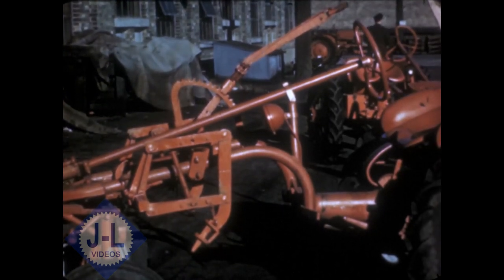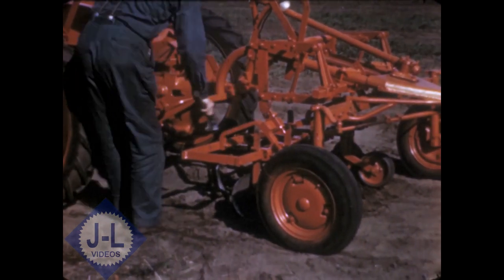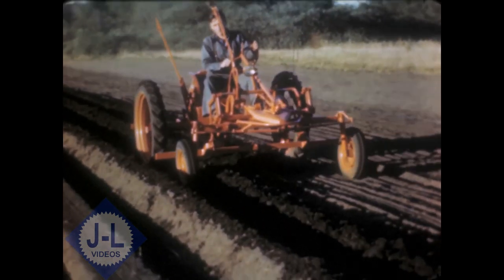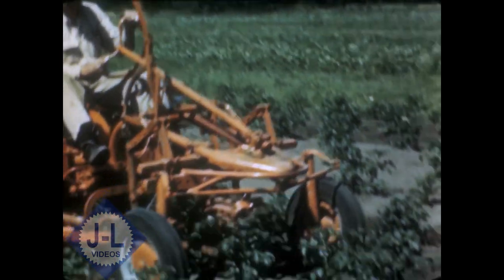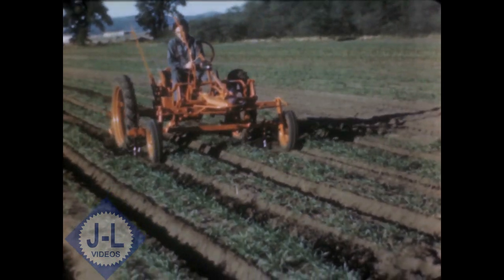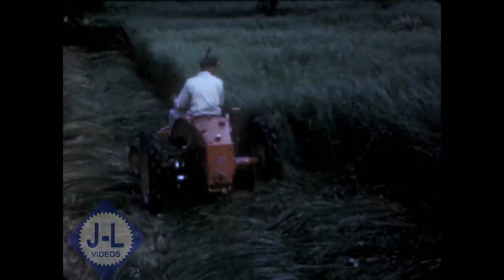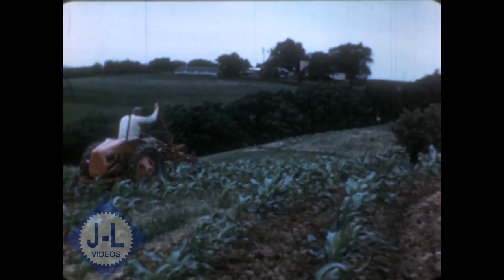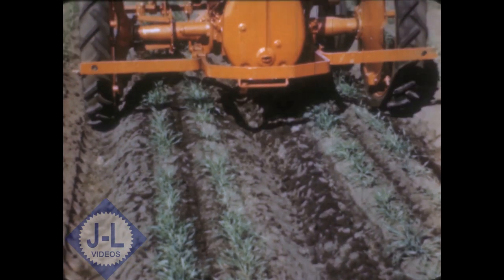1948 Allis Chalmers Dealer Movie Up Front Model G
1948 Allis Chalmers 16mm film "Up Front" showing the new revolutionary  model G tractor and its various attachments.  Versions of this tractor are still built to this day by various other companies.  All new professional digital conversion of the original 16mm film